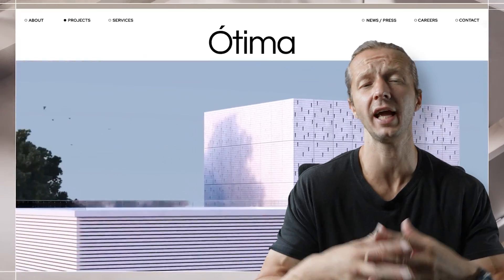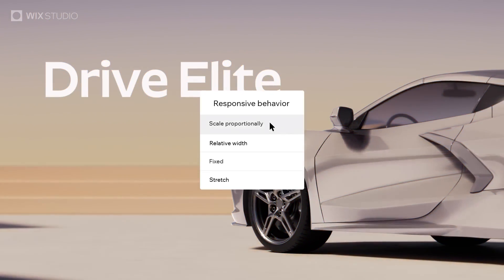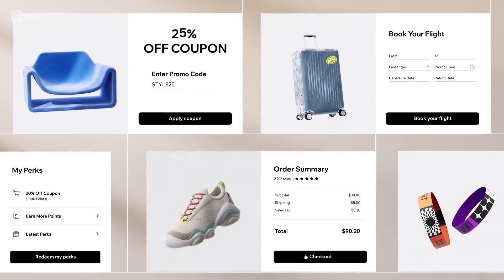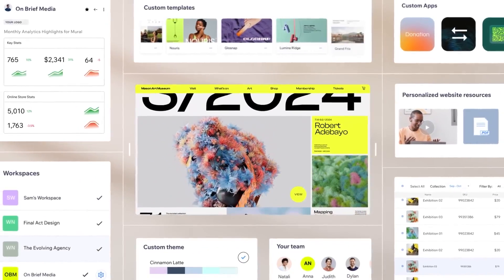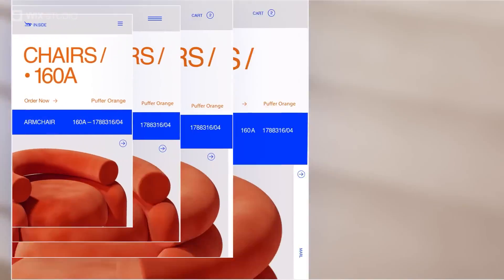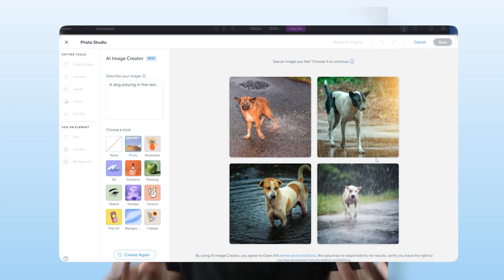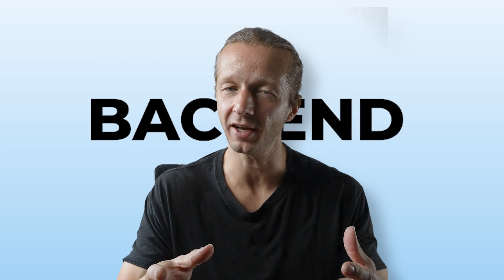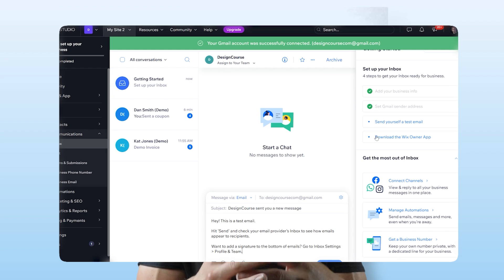Move over Framer & Webflow, Wix Studio is here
-- In the modern no to low code space, we have two competitors: Framer and Webflow. But now, we have a 3rd competitior who's entered the space in a major, major way -- And that is Wix Studio.

I've been asked to take a look at Wix Studio in this sponsored video, to see just how it stacks up as a modern solution that can handle practically every need from a freelance designer developer, to a full web agency.

Now, I know what some of you might be thinking: Why do we need a third option when we already have Framer and Webflow? Well, my little friend, do you complain about all of the choices you have to choose from when you visit the grocery store? Of course not, competition benefits us users in a tremendous way. ;-)

Wix Studio didn't decide to release a half finished product, this platform is truly robust in a variety of ways. First, let's take a look at the editor..

In a nutshell, Wix Studio features a fully customizable editor with AI assisted layout tools, Velo & API's so that you can extend your websites with advanced functionality, an app market place where you can buy and sell custom components, SEO & Marketing tools, and finally it also handles client management for all of your projects.

The Wix Studio editor allows you to build websites with modern interactions that we all expect now. You're able to integrate hover, click, scroll, loop and entrance interactions (and you know me, I love my scroll animations). You can create just one design, and utilize their proportional scaling feature. There's even a responsive AI feature that will optimize your existing layout to work for smaller screens. Speaking of AI, there's even the ability to enter simple text descriptions, and it will turn them into images right within the Editor.

Wix Studio isn't also just frontend, it's also backend that allows you to create truly full stack applications.

Client communication is also completely handled within Wix Studio. Streamline client communication throughout the development process of a project, manage your internal team with roles and site asignments, and soo, so much more.

Personally, I'm extremely excited to also share that I will be featuring another video in less than 2 weeks, where we embark on a Wix Studio crash course while building out a layout from scratch.